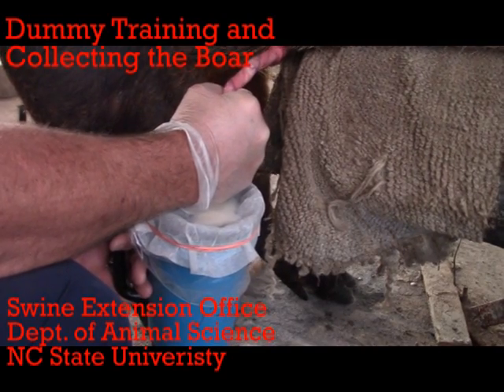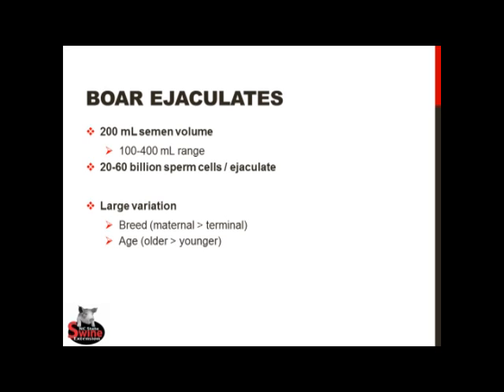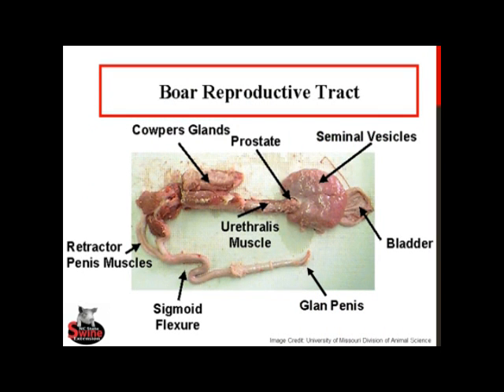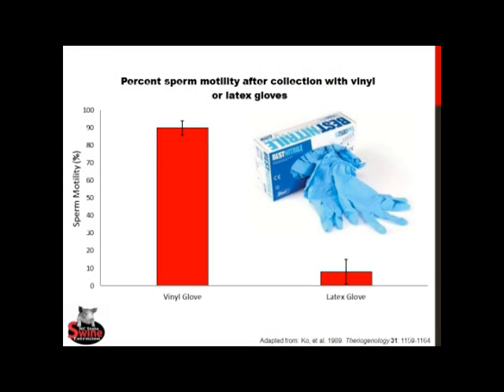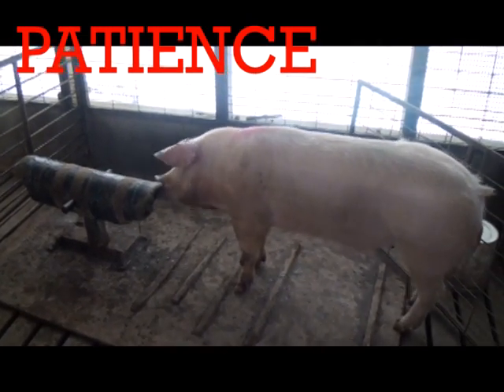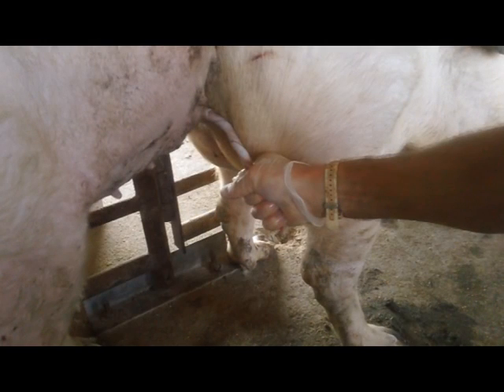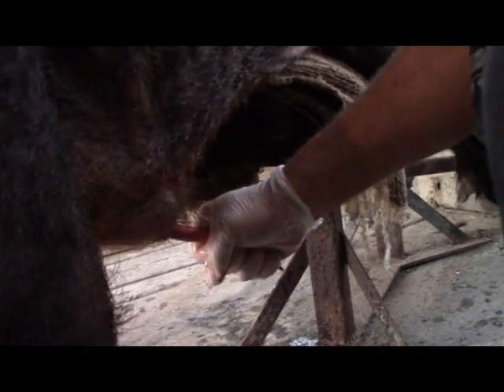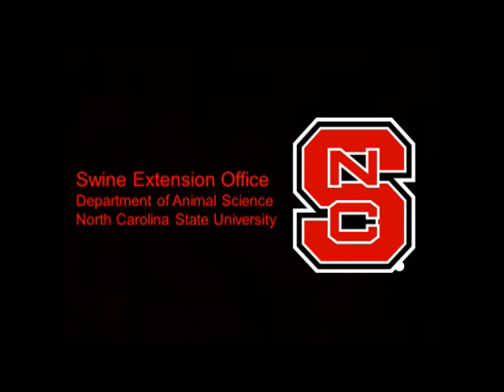Dummy Training and Collecting the Boar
Dummy training and collecting a breeding boar for use in artificial insemination.